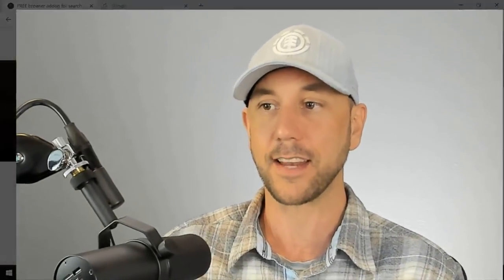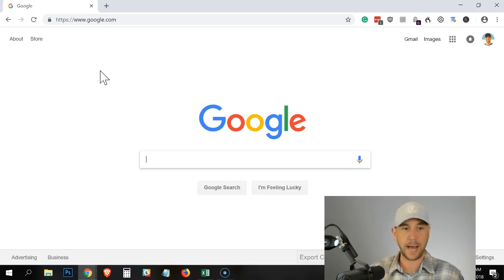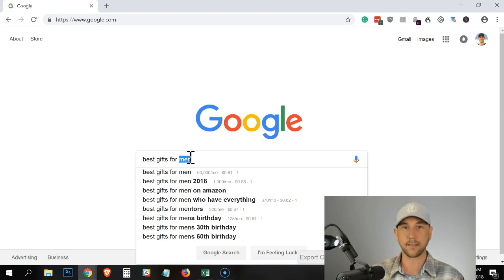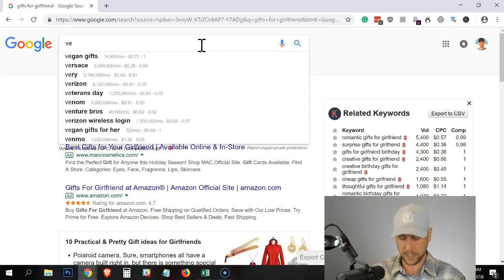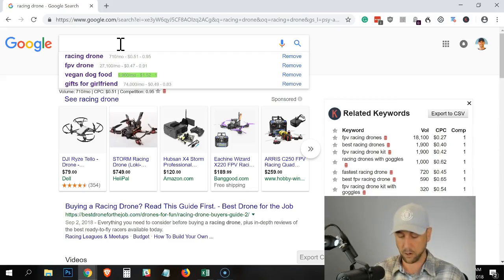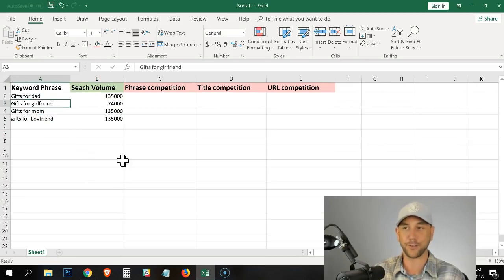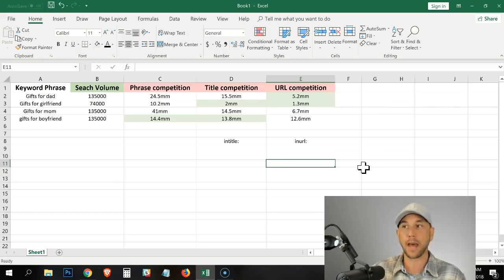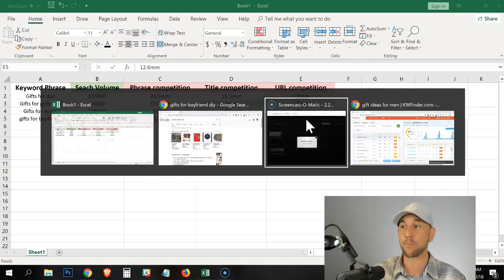100% Free Keyword Research! How To Research Keyword Search Volume & Competition, Free.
OCTOBER 2019 UPDATE: Sadly they switched to a paid model... Here's an updated video with another free keyword tool

Tired of expensive keyword research tools?  Want the free keyword research tools and strategy so you can find the high search volume, low competition phrases?  This video reveals it all!

You are going to need to do a bit more legwork in order to get all of the keyword data needed to make proper SEO optimization decisions...   But this updated keyword research for 2019 video will get you on the fast track!

First off, you will want to brainstorm all the keyword ideas for your niche, audience and site!  If you have not done a full keyword brainstorm yet, watch thsi video

This process helps you create your "Master Keyword List" that you can rely on for years to come for content marketing and blog (or video) ideas!

But you want to go through the process shown in this video for each topic to do the required keyword research so you can be sure you are creating optimized content focused on the keyword phrases your audience is actually searching!

If you name your posts haphazardly or don't include the relevant keywords, your site will NEVER get traffic!

In the video, you learn two specific search parameters in order to pull the competition numbers...

For the title tag search, you use- intitle:your keyword

For the URL tag search you use- inurl:your keyword

This will tell Google to show you how many pages it has indexed with your keyword in the title and with your keyword in the URL space.

Finally we look at my paid tool to understand what you get when you pay for a keyword research tool.

If you want a deep dive video that covers how I use this keyword research tool with a real-world example for a local brick and mortar shop, watch this video next

Finally... What do you do with the keywords you find?

Well, you obviously start by creating an epic piece of content for it!  Remember, Google want's to see VALUABLE content that is RELEVANT to the phrase!

Then you need to learn and implement the basics of SEO or Search Engine Optimization.

I've got a free "Learn SEO Class" that will teach you everything you need to know about search engine optimization in one video, which you can watch

Now you are armed with the best free keyword research tool for 2019 and the knowledge of how to use it!  Now it is time to roll up your sleeves and dominate your niche through keyword focused content marketing!

Cheers!